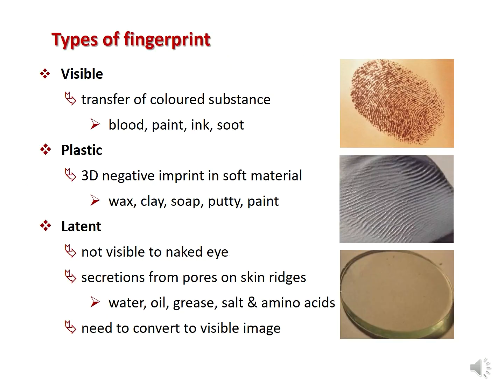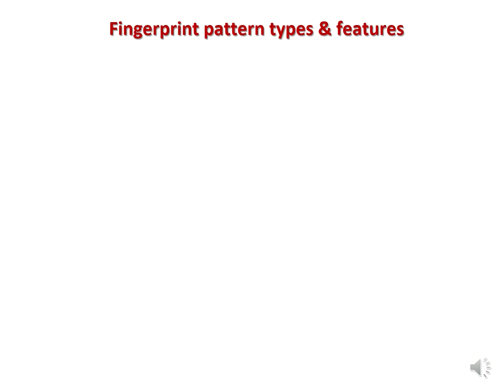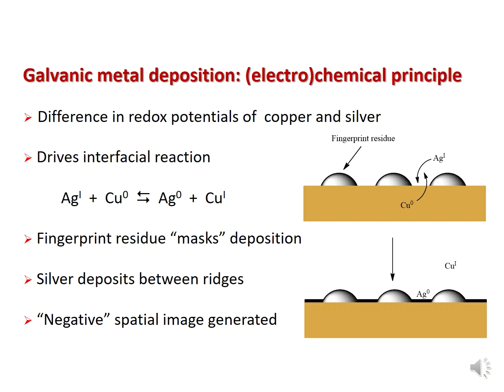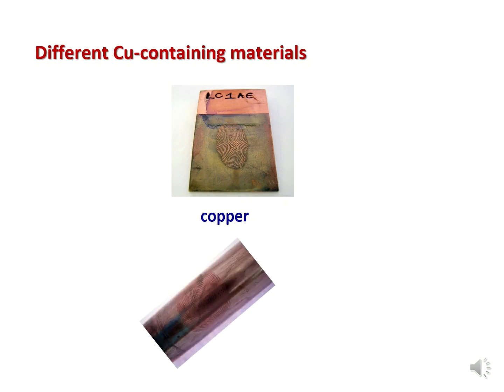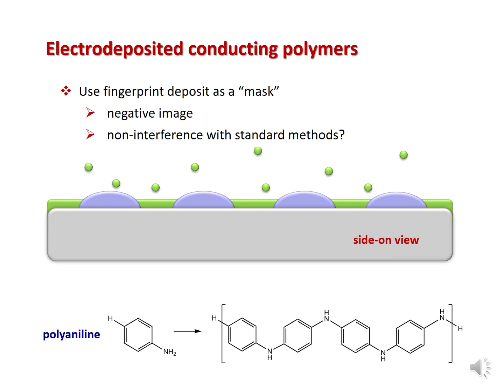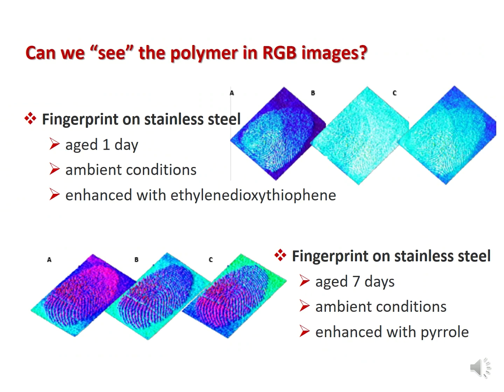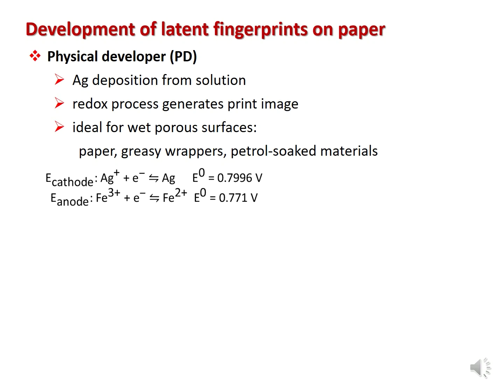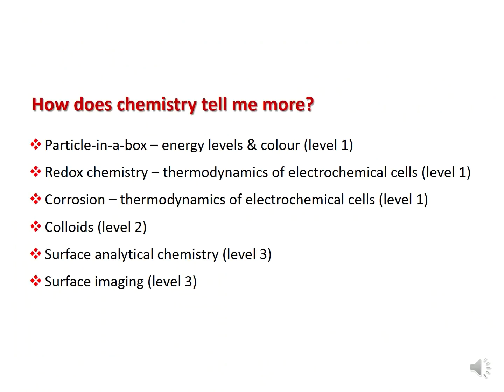Forensic Chemistry Research Talk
Research Talk by Prof Rob Hillman (2020)
"INTERFACIAL CHEMISTRY & FORENSIC SCIENCE"